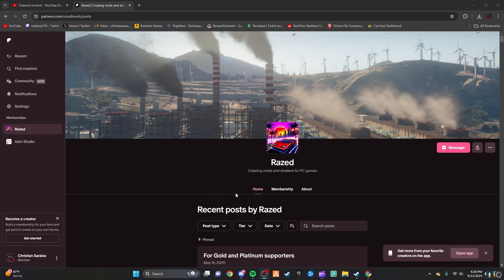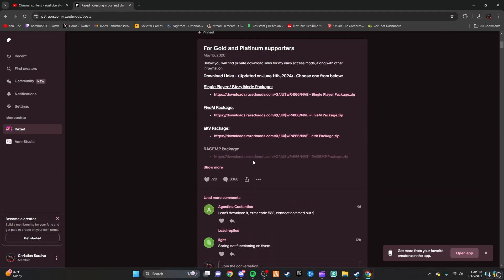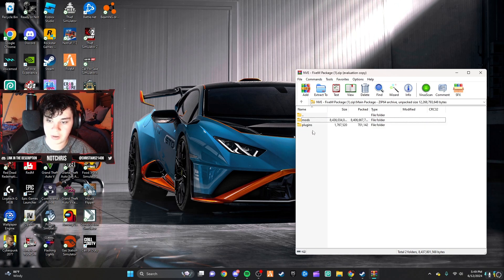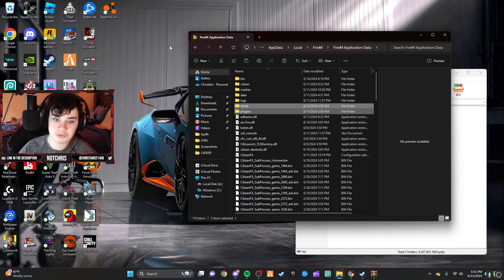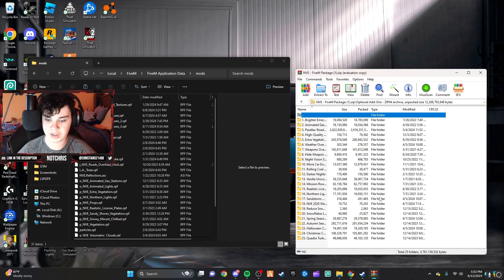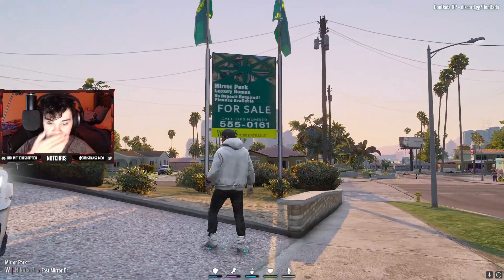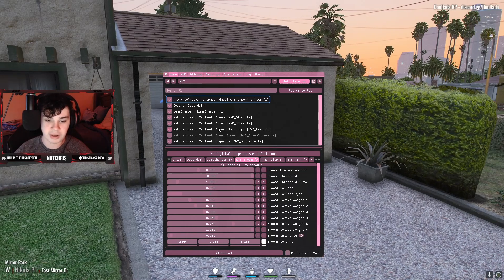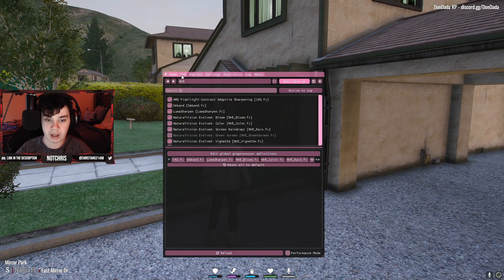HOW TO INSTALL NVE IN FIVEM (June 2024)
Hello everyone welcome to the video today I am going to teach you guys how to install the paid graphics pack NVE in Fivem hopefully you all enjoy consider smashing the like button if you enjoyed and that subscribe button if your new!

WARING!! NotChris is not responsible for your game or your game files mod at your on risk!

HARDWARE:

PC: NZXT Streamer Pro: Not for sale atm

Primary Monitor

Second Monitor

refurbished)

Capture Card

Logitech G920: gaming-white/6430277.p?skuId=6430277